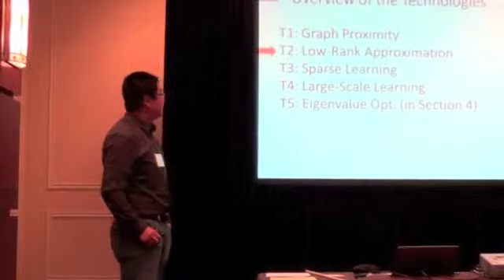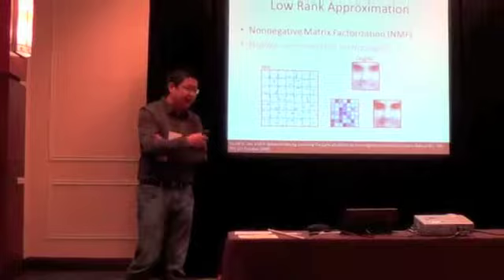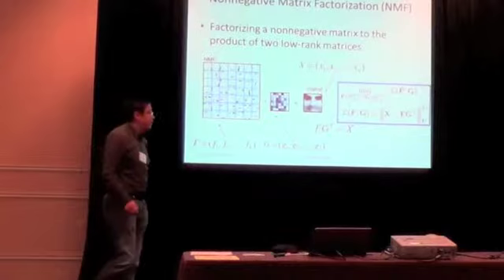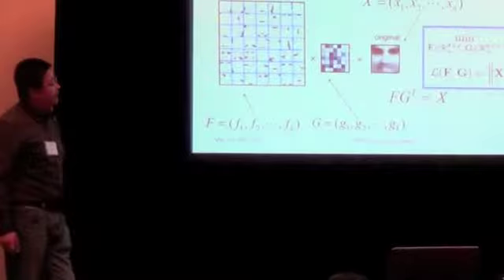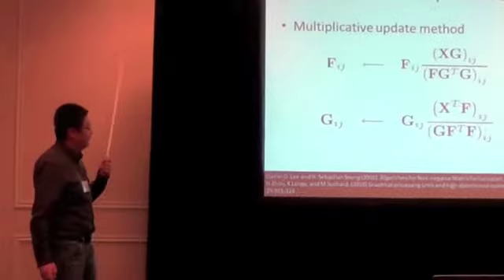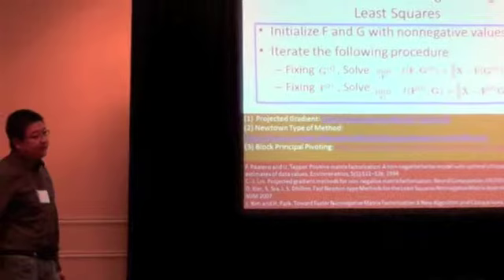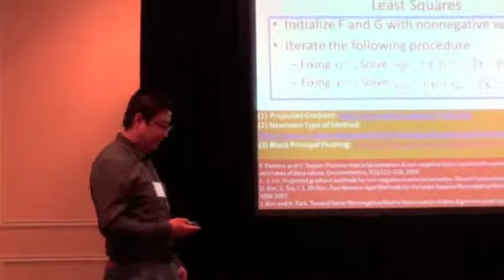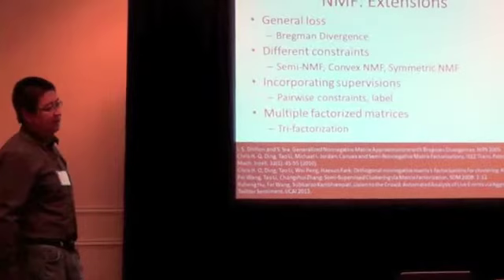Tutorial NMF Part